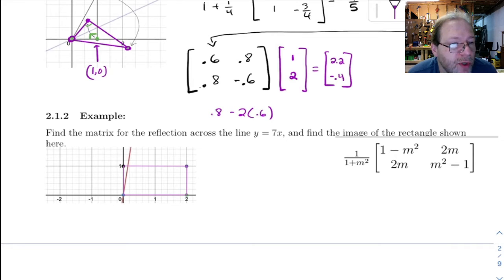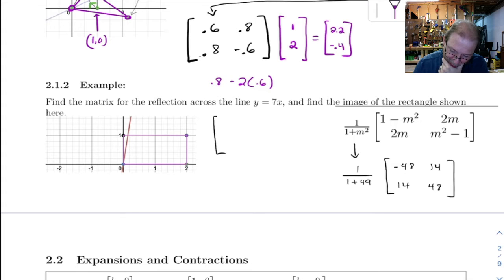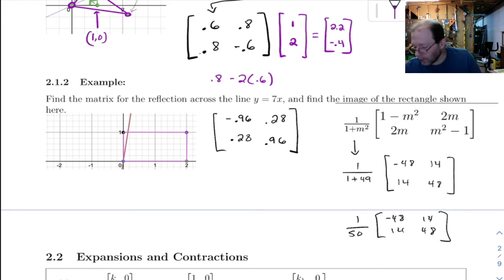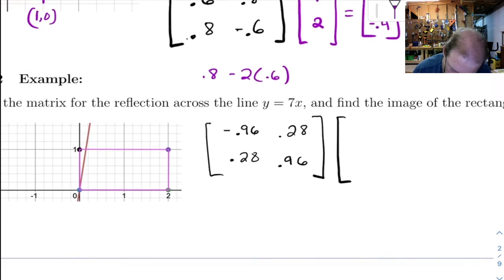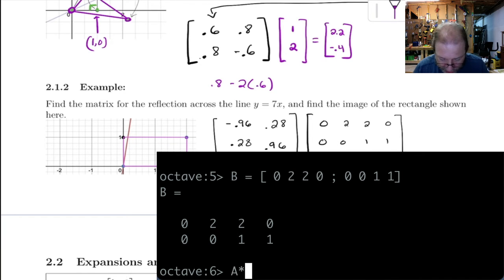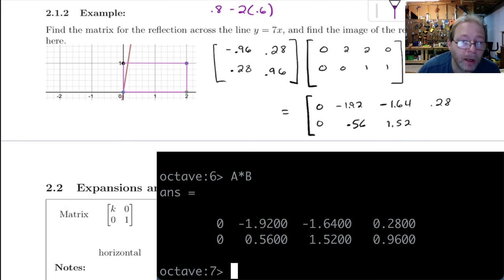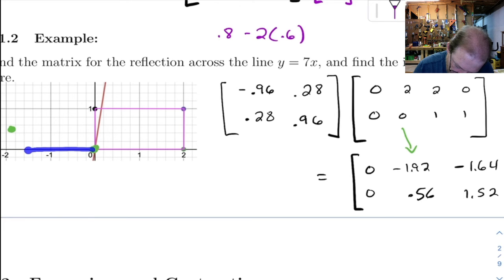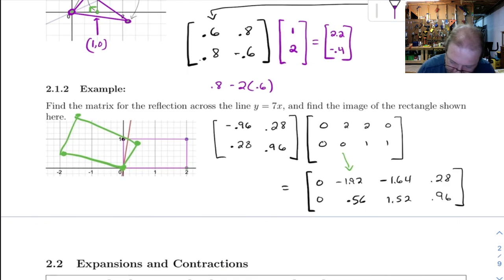a6 3 4 example 2 1 2